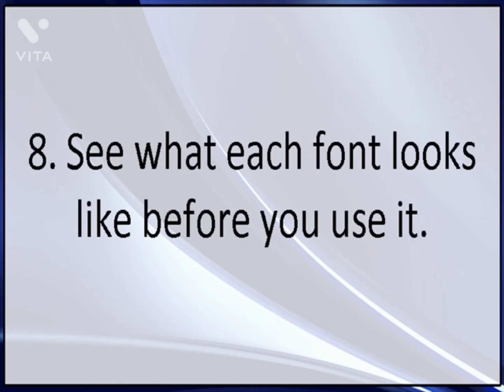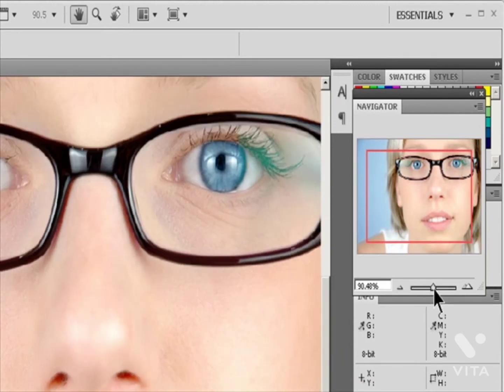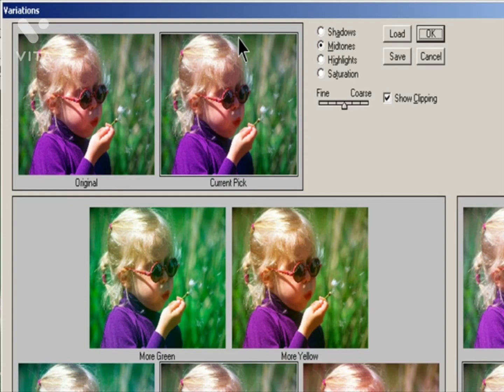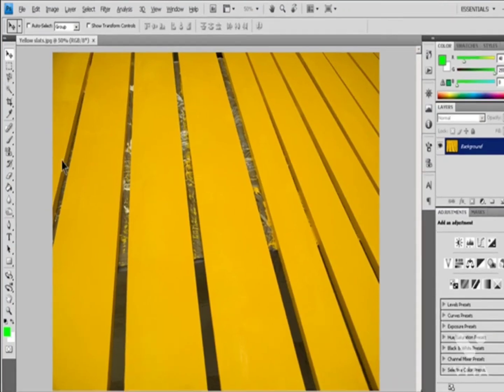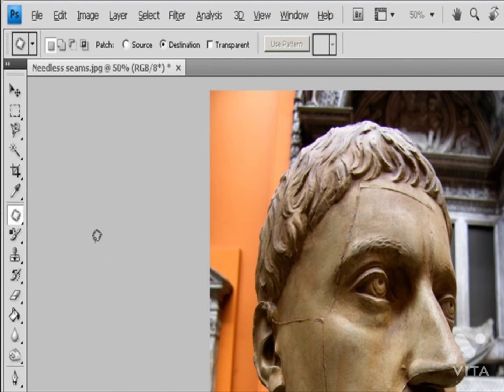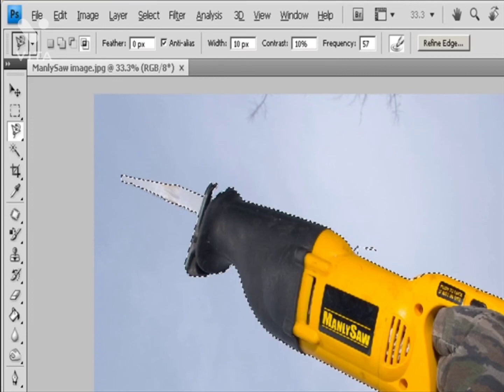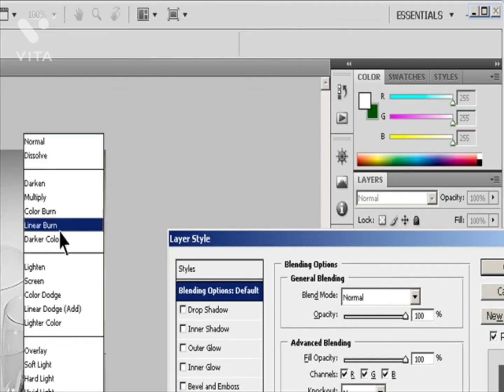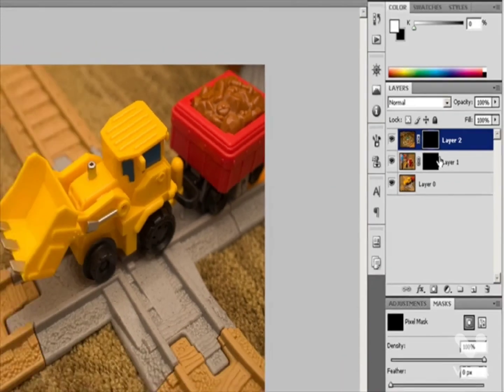make money online from editing photos from photoshop cs Mastery | 100% free video course